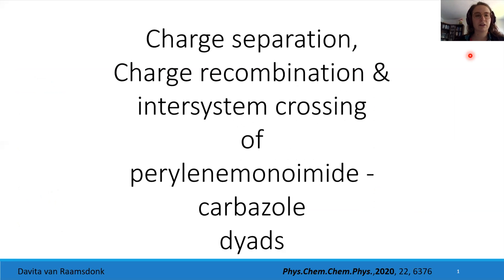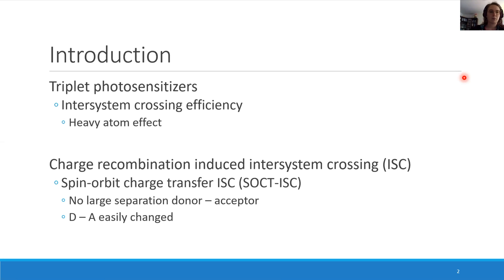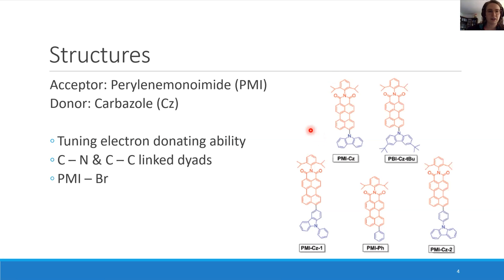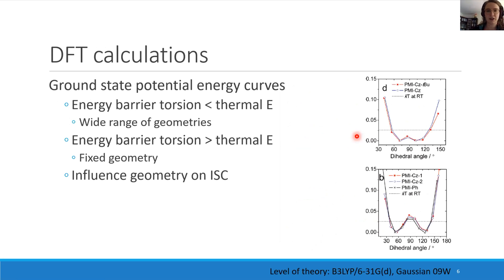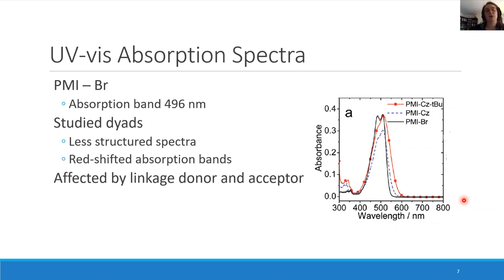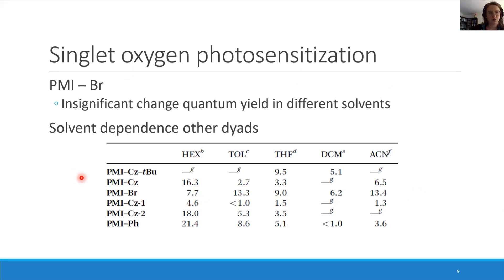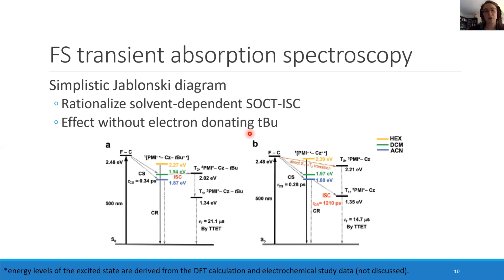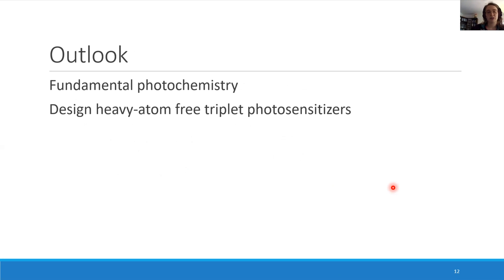Charge Recombination and Intersystem Crossing in PMI-Carbazole Dyads, Davita van Raamsdonk, MSc, UvA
This is the (edited) zoom recording of a presentation by Davita van Raamsdonk, MSc student participating in the Molecular Photochemistry course at the University of Amsterdam in 2020. It is based on a paper from a scientific journal:

Charge separation, recombination and intersystem crossing of directly connected perylenemonoimide–carbazole electron donor/acceptor dyads.
by
Xue Zhang,  Ayhan Elmali,  Ruomeng Duan,  Qingyun Liu,  Wei Ji,   Jianzhang Zhao, Chen Li  and  Ahmet Karatay
Phys. Chem. Chem. Phys., 2020, 22, 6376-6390.

All students participating in this course have to give a presentation, which counts for their final grade.